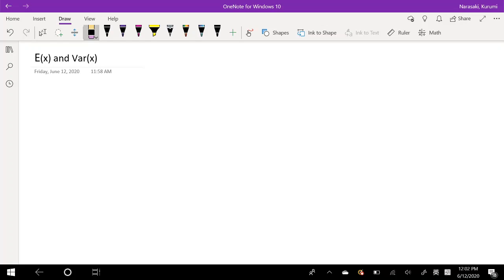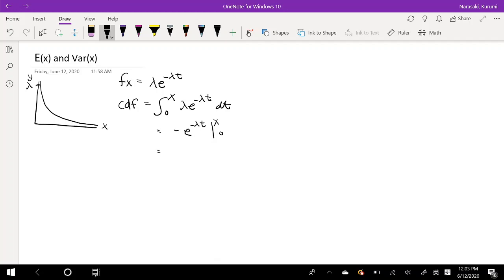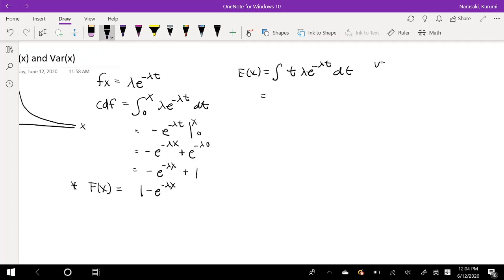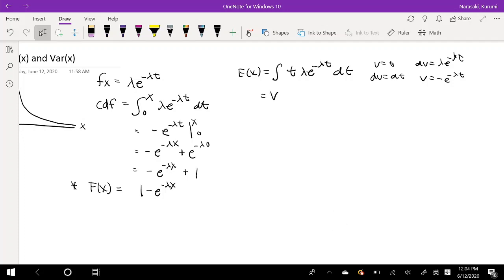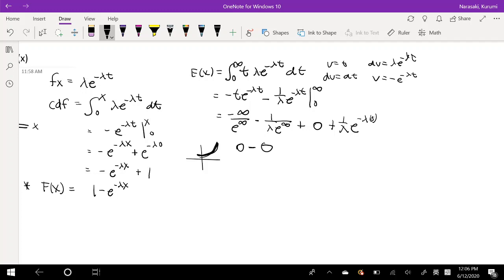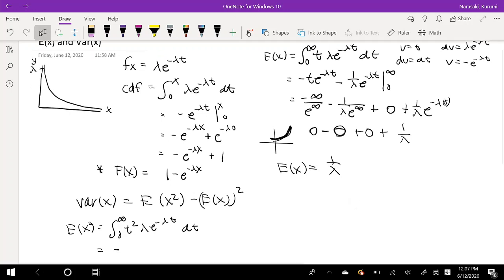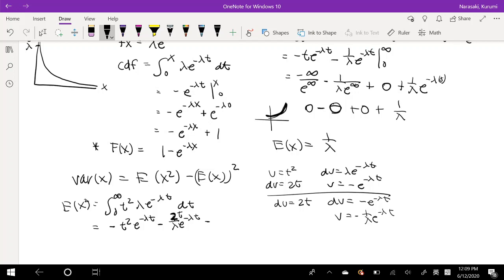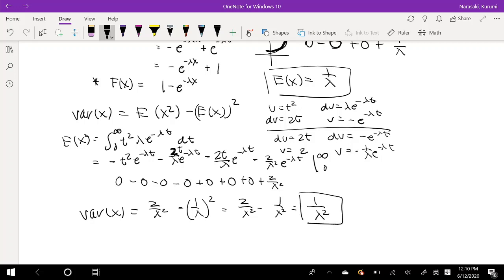Expectation and Variance of Exponential Distribution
In this video I prove the following:
CDF=1-e^-lambda(t)
E(x)=1/lambda
Var(x)=1/lambda^2